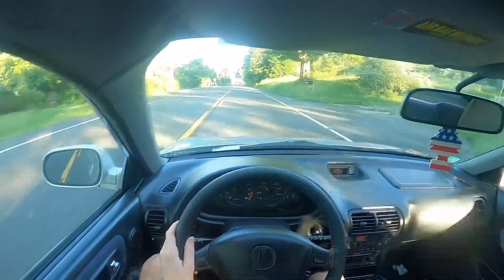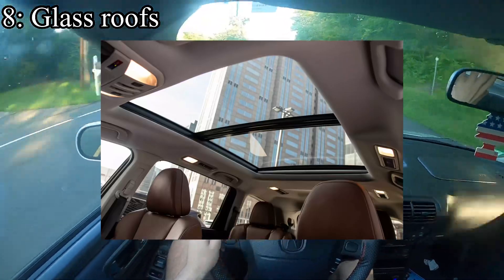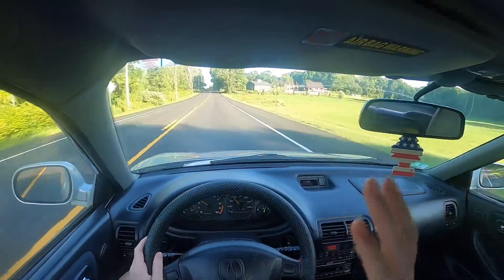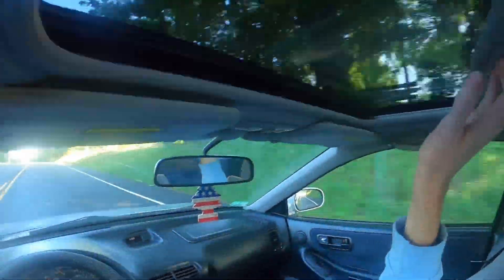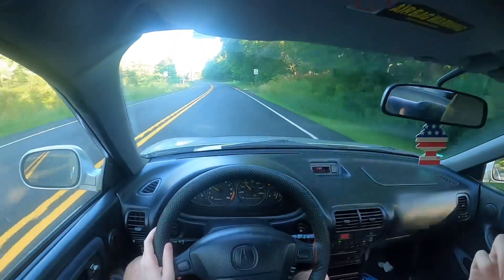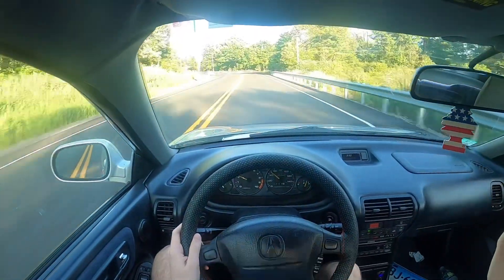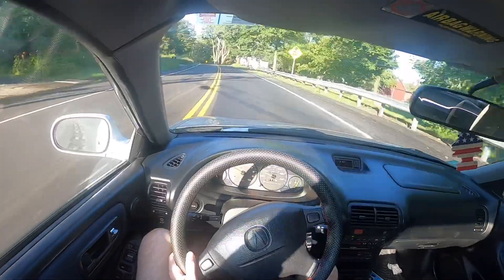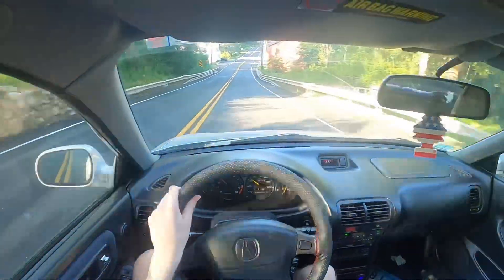8 New Car Features That I HATE!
Hey guys welcome back to the channel and in todays video we are going over the top 10 things I hate most about new cars and their quirks and features.